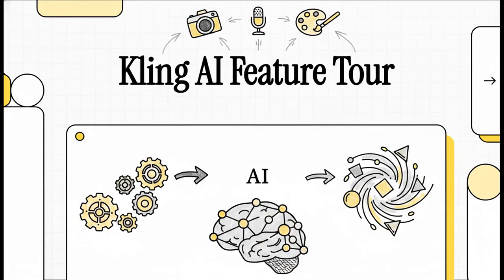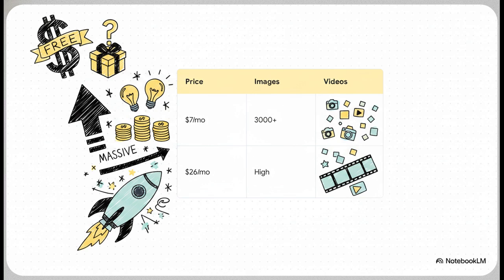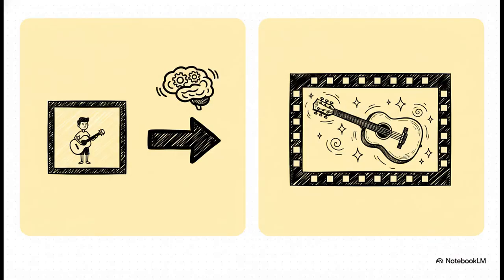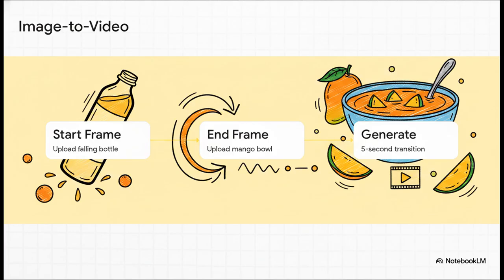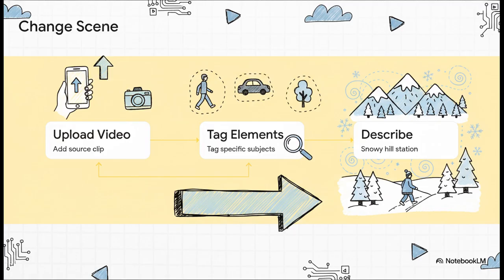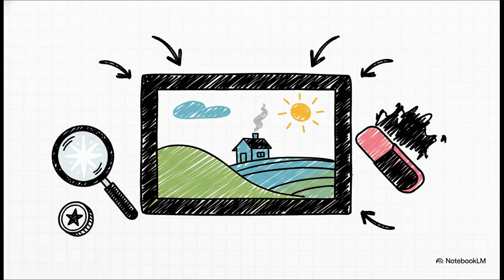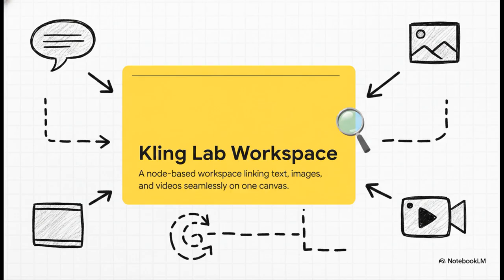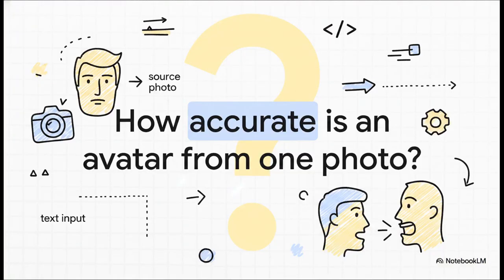Kling AI Best Free AI Tool in 2026 🤖 | Create Amazing AI Videos FREE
Discover Kling AI — one of the best free AI tools in 2026! 🚀
In this video, you’ll learn how to use Kling AI for FREE to create amazing AI videos, cinematic effects, and futuristic content easily.

✨ In This Video:

How to use Kling AI free
Best AI video features
AI video generation in 2026
Fast and realistic AI videos

🔥 Perfect for:
YouTubers, content creators, students, freelancers, and AI lovers.